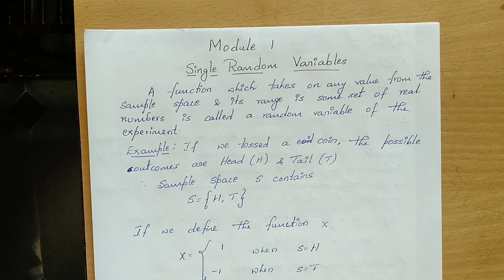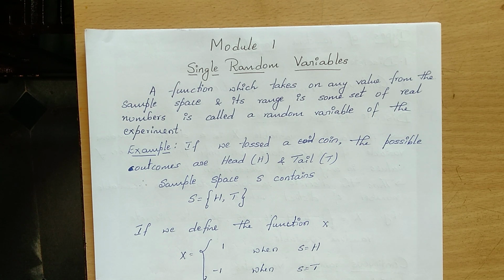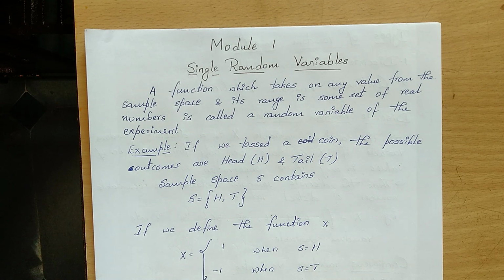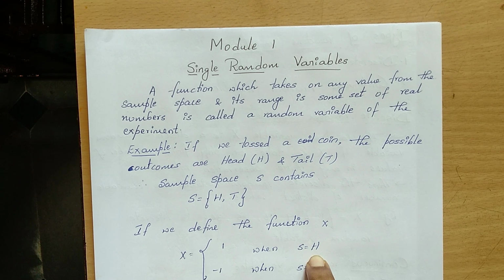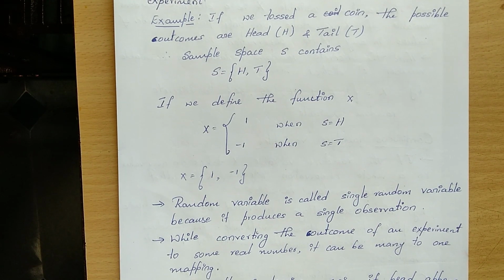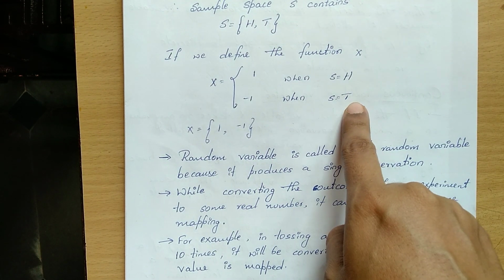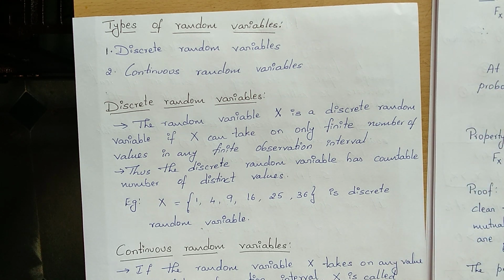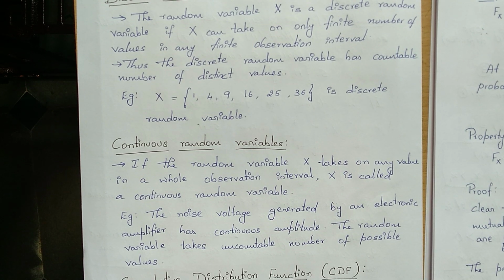Single random variables -1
Engineering statistics and linear algebra